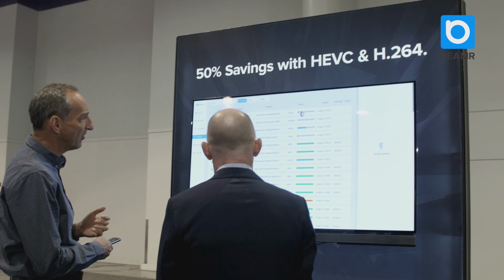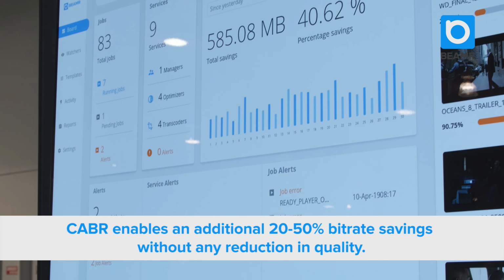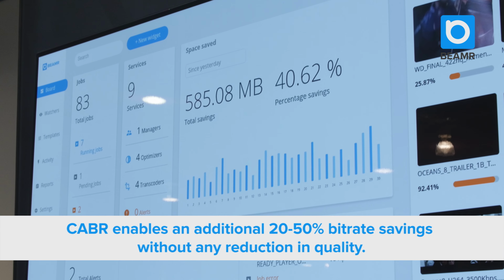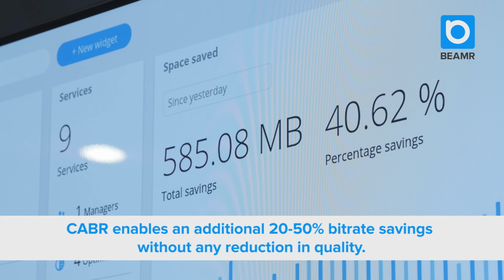Beamr CABR Technology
Beamr's CTO Dror Gill describes the technical aspects, benefits and applications of the company's CABR (Content Adaptive BitRate) technology.